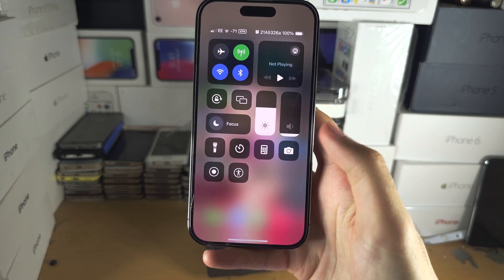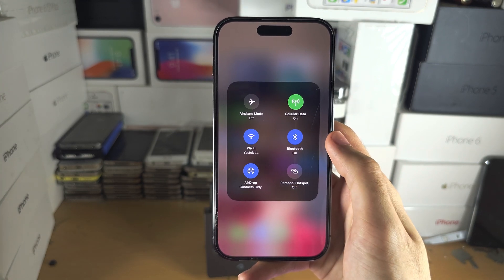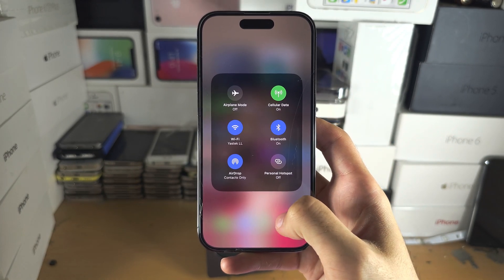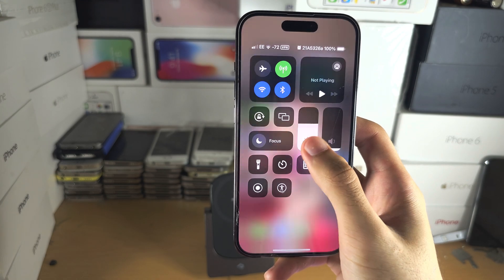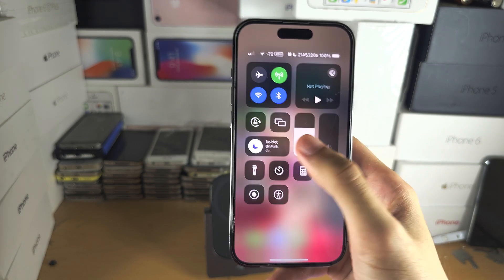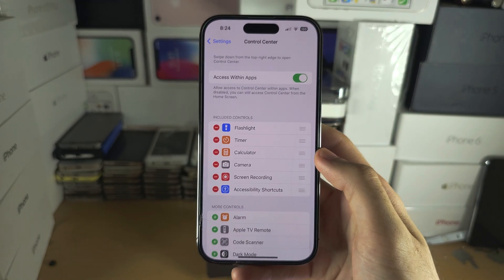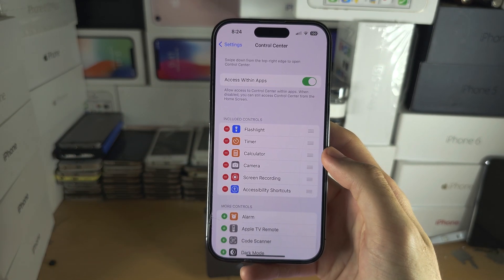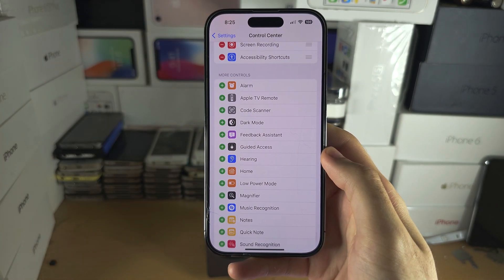How To Use Control Center on iPhone iOS 17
Learn how to use control center on iPhone iOS 17. I cover how to access the control centre, and how to customize it all in this tutorial.